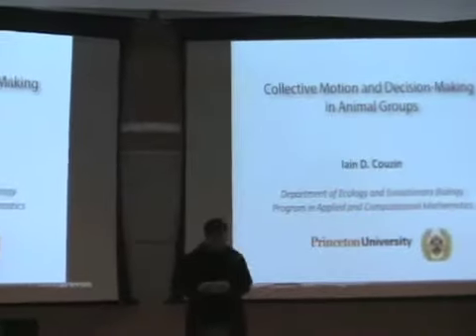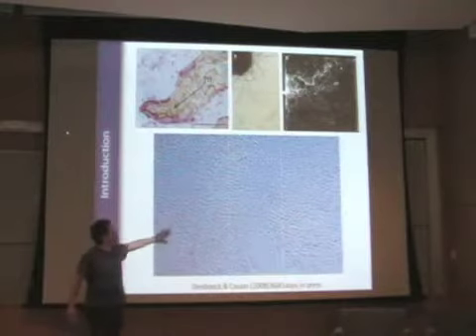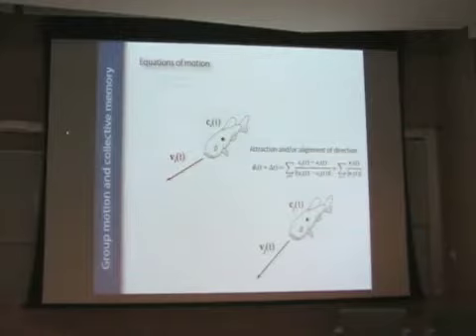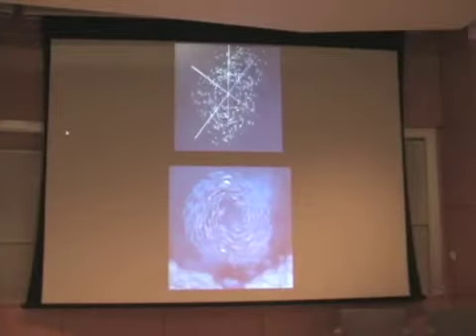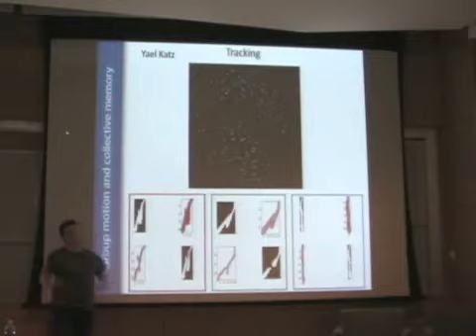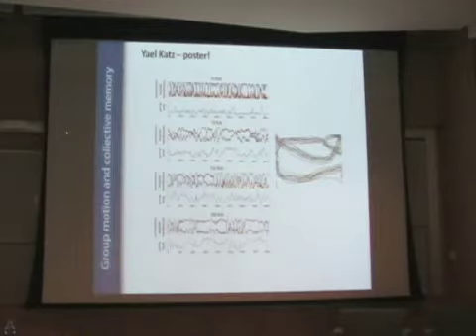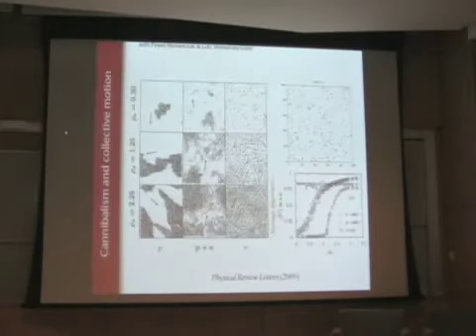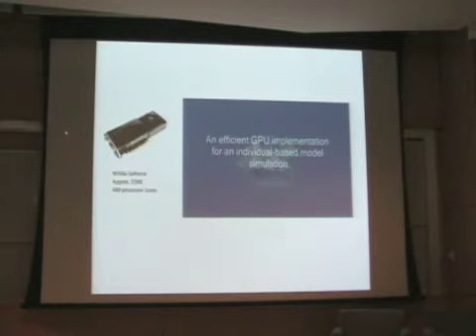Collective Motion and Decision Making in Animal Groups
Collective Motion and Decision Making in Animal Groups by Iain Couzin, Princeton University, USA  Soft Active Materials  May 18, 2009 - May 21, 2009  Syracuse University, New York